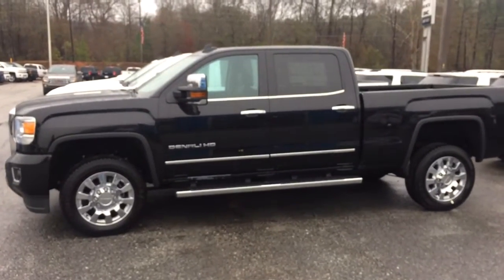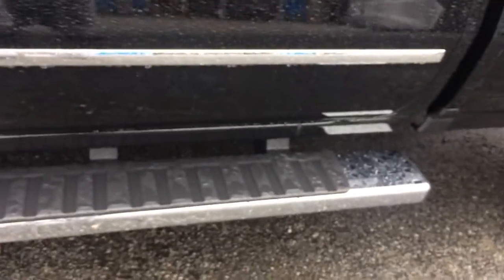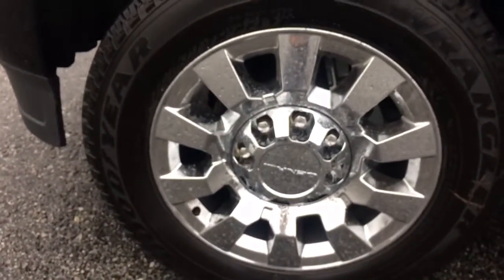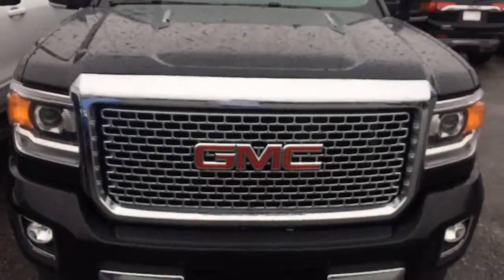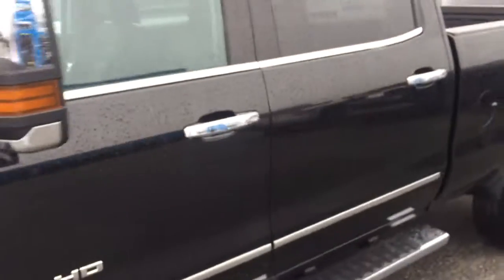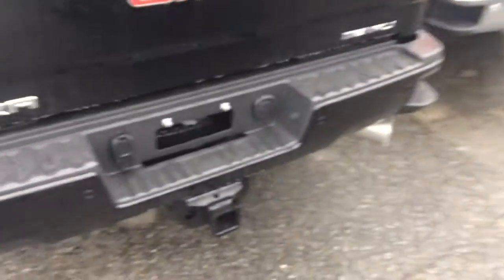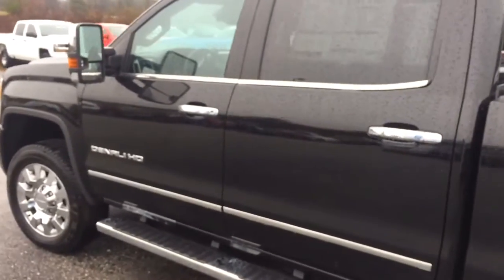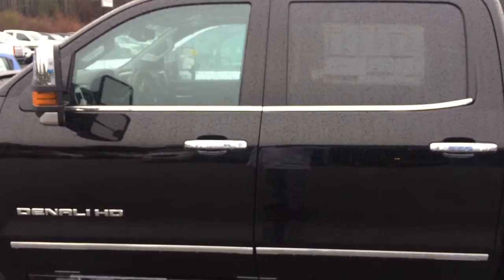2016 GMC Sierra 2500 for you Keenan!